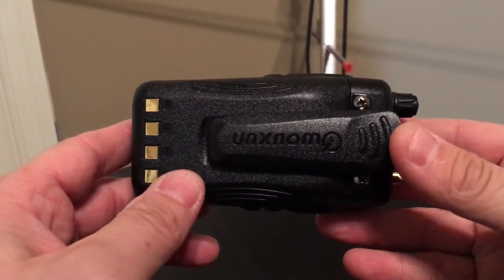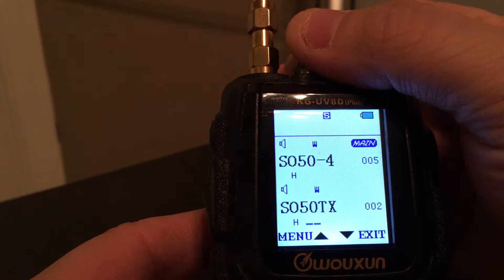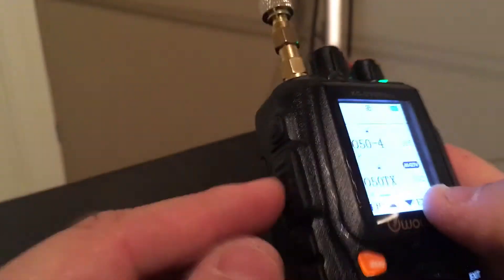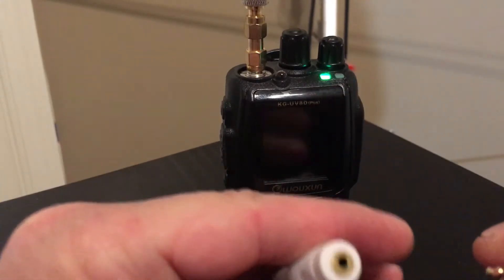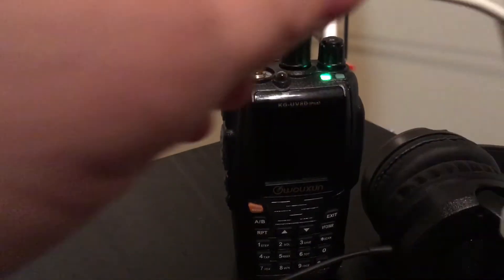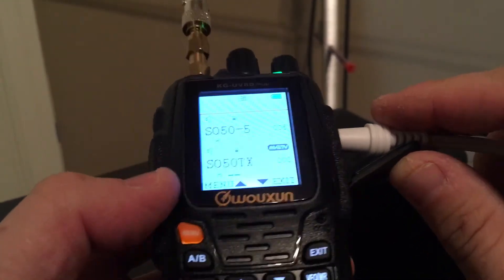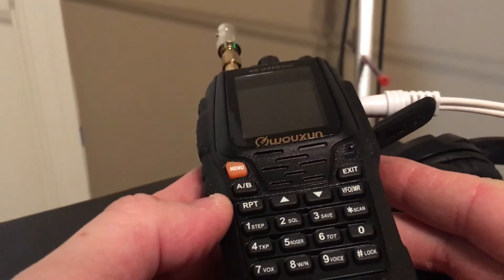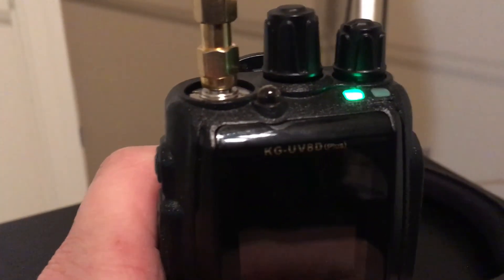Wouxun KG-UV8D *Plus* Ham Radio Used For Working SO-50, AO-85 ETC Satellites.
Wouxun KG-UV8D Plus Radio I use for working satellites.